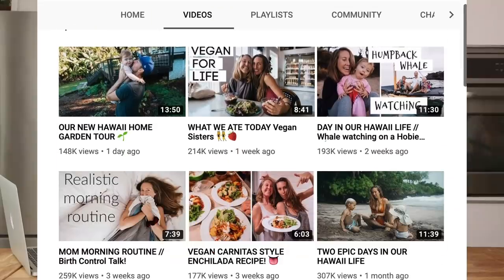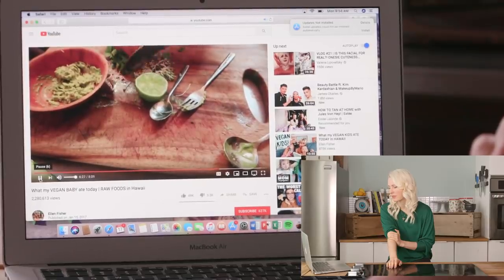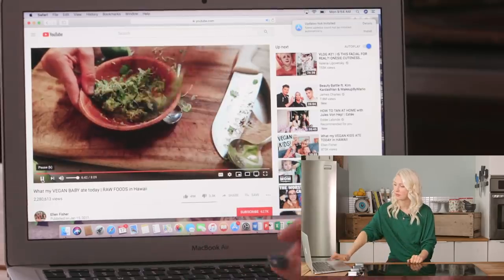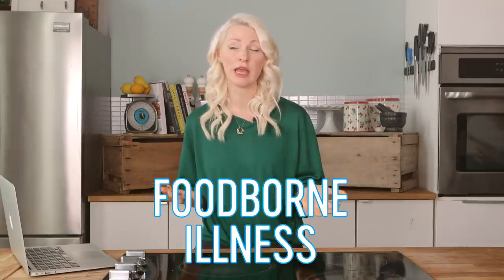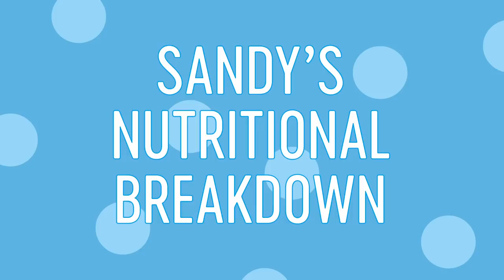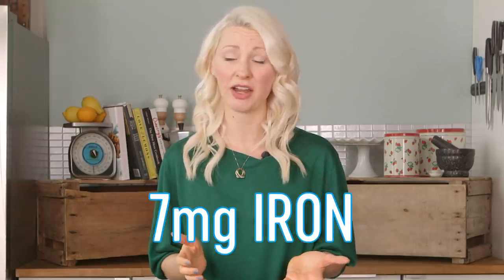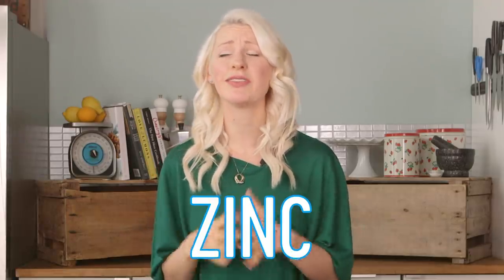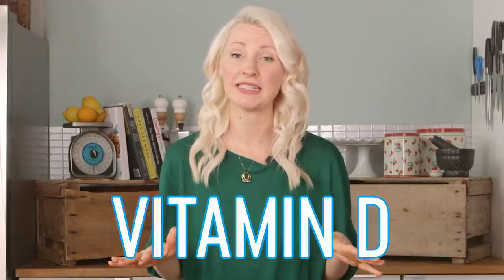Dietitian Reviews Ellen Fisher | What She Feeds Her Vegan Kids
In this episode of Abbey’s Kitchen , Abbey is reviewing one of Ellen Fisher’s What I Eat in a Day video, featuring her family. Let’s take a deeper look at their lifestyle and what they typically eat in a day.

Okay, right off the bat, super adorable kids. Also great that her kids participate in the kitchen. BUT, Abbey’s not a fan of big quantities of juice for children. When juicing, you’re losing out on a bunch of fibre, and it’s best to keep your kid’s juice intake to 1/4 cup a day.

Abbey recommends you use the pulp to add to yogurt, oats or dehydrate it and turn it into fruit leather.

Yes avocados are a great source of healthy fats especially for a growing babe, but I would add some variety of the meal and not just serve up fruit with it. Ideally some source of iron like pulses.

Side note, looks like Ellen is just having papaya fo breakfast which is a whole lot of fruit and would love to see some protein. But Abbey loves how independent Sandy is and how Ellen lets Sandy discover the food on their own.

Abbey is loving that they’re still breastfeeding! Abbey is still worried about the lack of iron in the meal so far.

Looks like lunch is a smoothie, and Abbey wished she wasn’t seeing so many liquid foods. Abbey likes seeing the hemp heart and spiriluna. But looks like Sandy is enjoying more whole pieces of food.

Abbey would like to see some more variety in the fats Ellen is offering Sandy and not much variety in texture. Abbey is not a fan of the addition of sprouts, because sprouts are made in a warm environment and theres a higher risk of food borne illnesses. So cooking them instead of raw is better.

Let’s look at Sandy’s nutrition. It looks like Sandy is meeting his needs but is far from balanced.

Abbey is hoping the family is supplementing vitamin B12.
Abbey wants to see some more iron, because it looks like Sandy is getting around 1mg of iron and it’s recommended to get 7mg. Abbey would have liked to see more zinc foods. Finally, Abbey would have liked to see some more vitamin D rich foods.

Abbey is no way wants to shame another mother and their family but when Abbey sees a YouTuber sharing their life and recommending what to feed their babies, Abbey has to put on her research hat. Feeding a baby a vegan diet can be done. It just needs to be followed carefully, ensuring all the vitamins and minerals are accounted for. It’s important we focus on feeding our kids a nice variety of foods and texture.

If you want to feed your baby a vegan diet, make sure you’re speaking with a Registered Dietitian. You want to make sure you are getting the right information from a trusted professional and not a vegan YouTuber.

For more tips on staying healthy, recipes, dieting, and information fit for consumption by foodies everywhere stop by Abbey’s blog.